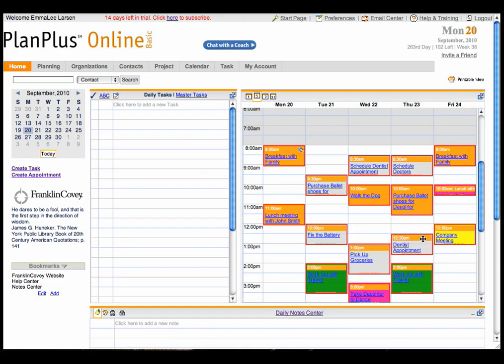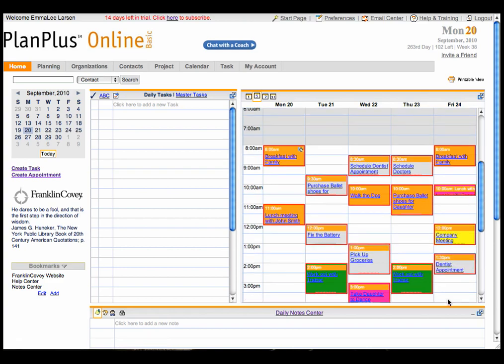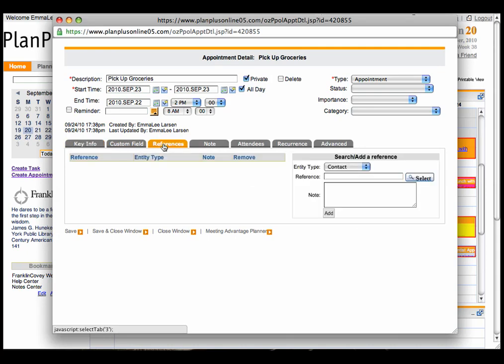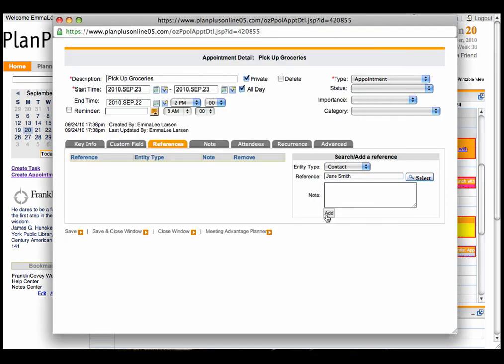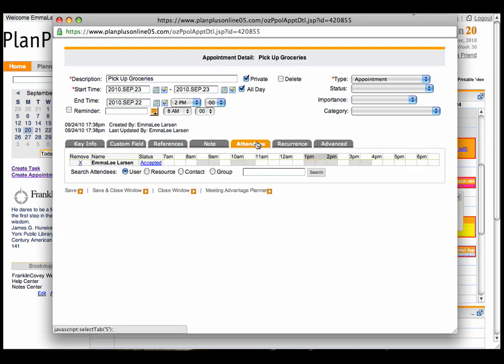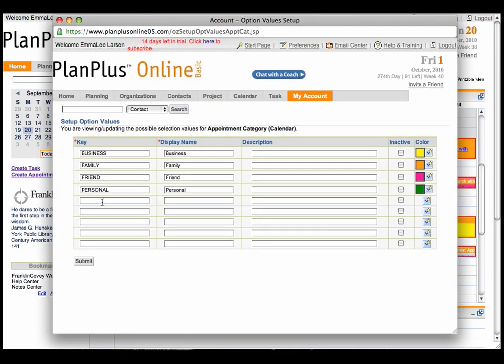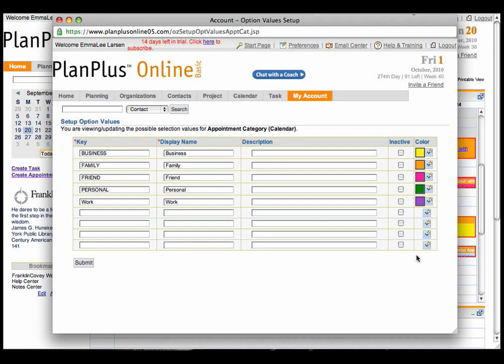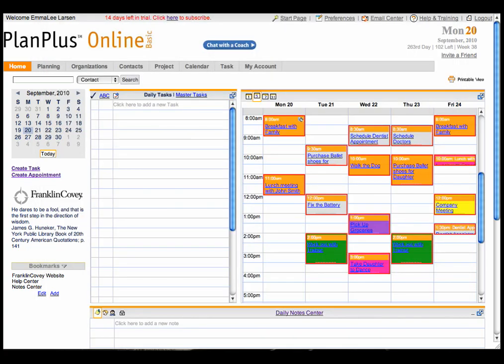Manage your Calendar -PlanPlus Online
The Interface is a bit different now, but features are similar.